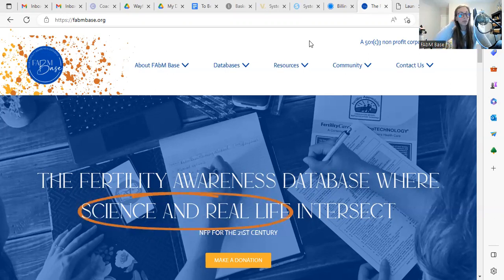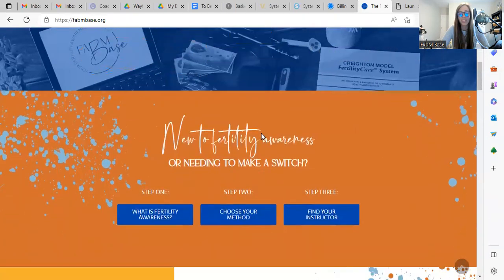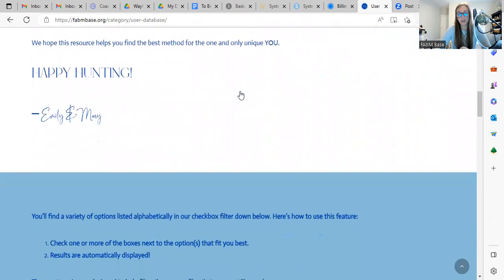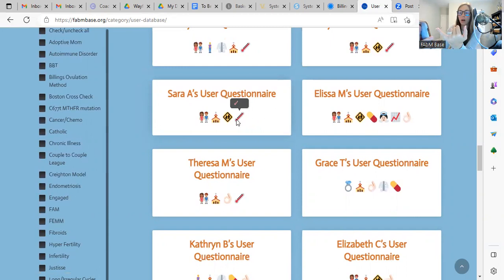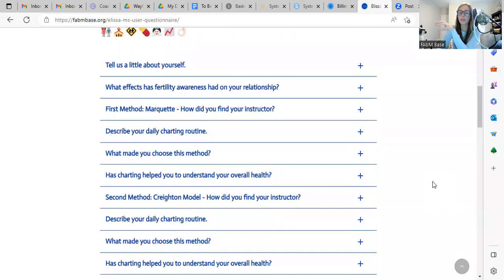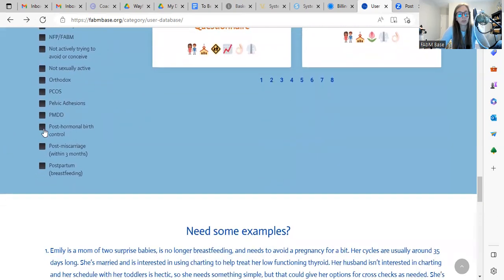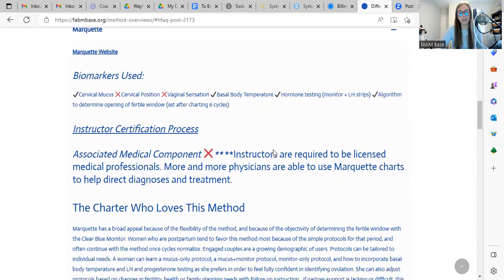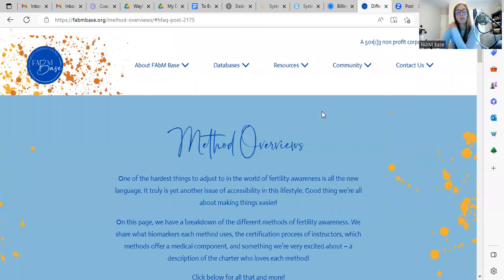Website Overview: Two Ways to Find the Best Method Fit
So you've found our amazing website at fabmbase.org, but you're also feeling like there is a ton of info. Where do you start? Keep your eyes peeled for a series of bonus episodes that will help you to maximize your time navigating our website and get the most out of it for your individual needs.

This first one will help you or someone you know to find the method that fits best (there are two ways!!), get all relevant info to help you access the method websites and materials you'll need, and find solidarity! These are great episodes to share with others who are interested in getting started or learning more.

WATCH and listen to this episode on YouTube so you can see how Mary navigates the website with her shared screen as she explains each detail.

⁠⁠Fabmbase.org⁠